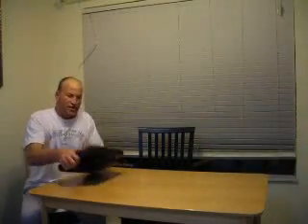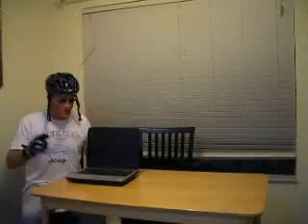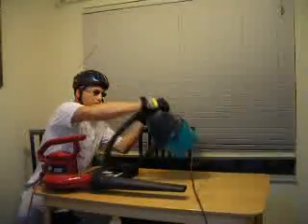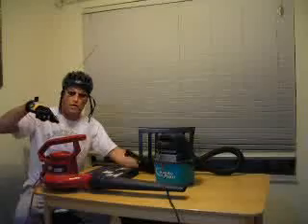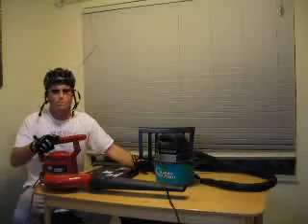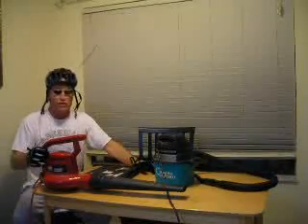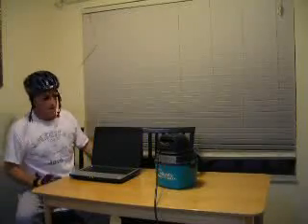PC LUG Maintenance DEMO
Fix a Laptop with common tools as demonstrated for the Panama City Linux Users Group,  If you enjoy and laugh or find useful please rate and send on.  Thanks